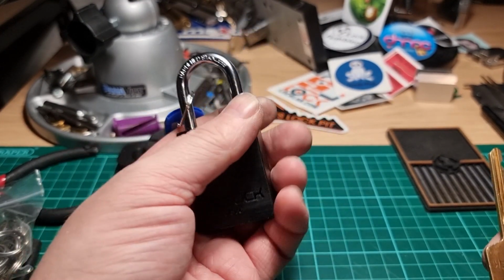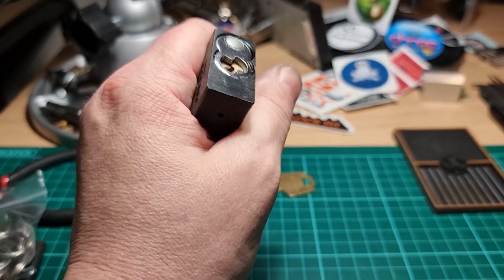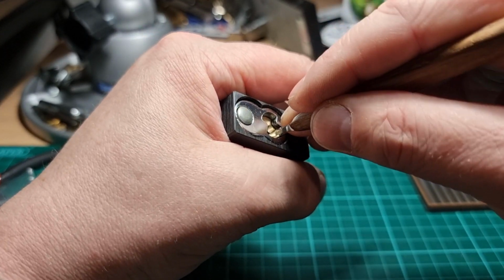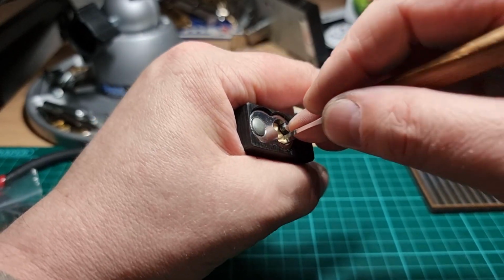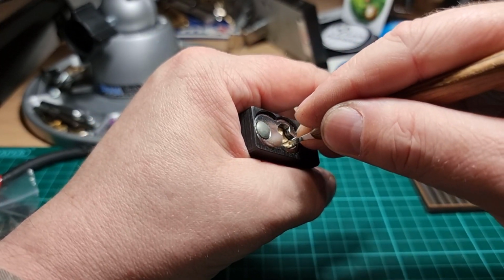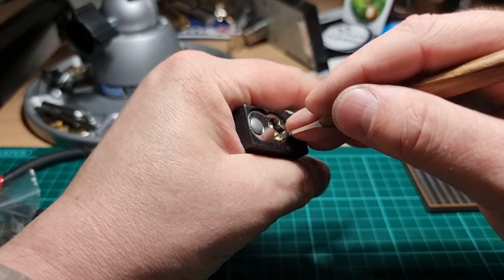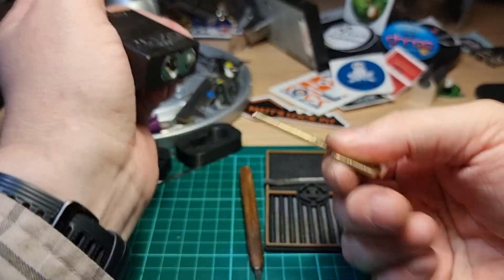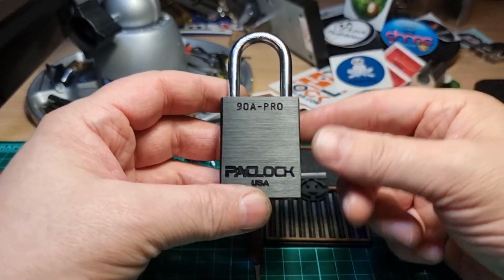(285) PACLOCK 90A-PRO (Blue Belt)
Another Video I recorded some time ago and didn't upload so I'll upload it now under the lotolocktuesday hashtag.
I kept referring to the spools as mushrooms. No idea why 🤷‍♂️🤦‍♂️
Checkout @PocketWomen and @SadisticPicker for more lotolocktuesday videos.
0:32 Start picking
2:53 The open
4:35 Gutting
5:45 A look at the pins
6:11 Reassembly
I was going to use this video for a blue belt application but I might just go for the Purple belt once I make a challenge lock or two.
Cheers 👍🍻